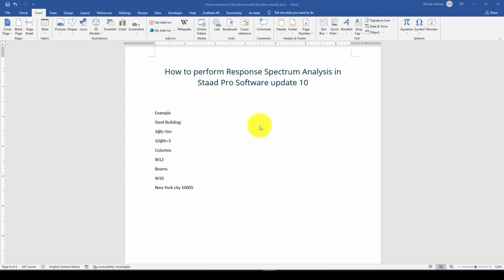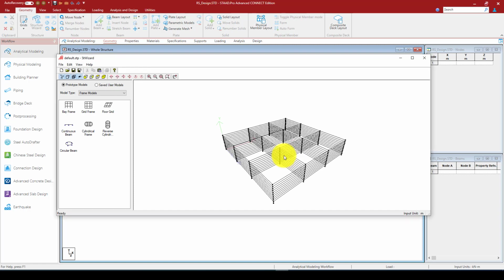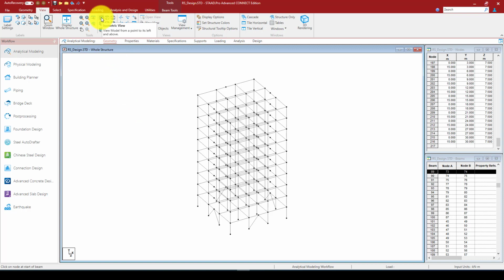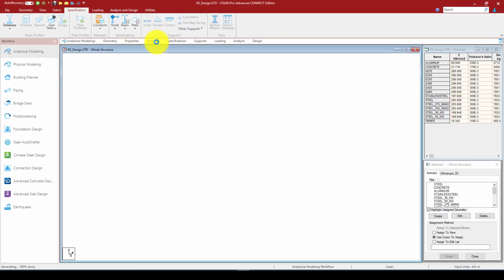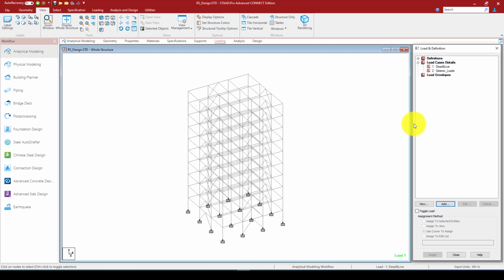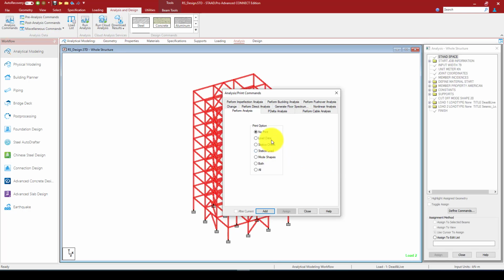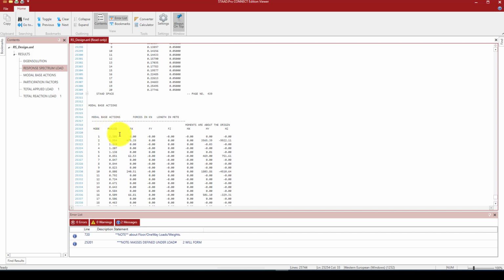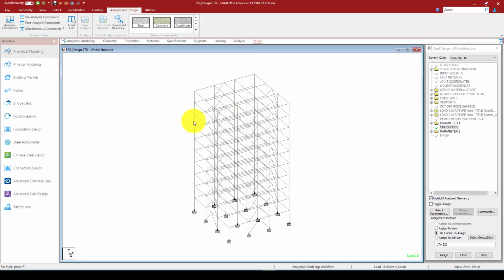STAAD Pro connect edition Tutorial; Response Spectrum Analysis and Design of a multi-story building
In this video tutorial, you will learn how to perform Response Spectrum Analysis and Design of a multi-story building in  STAAD Pro connect edition.